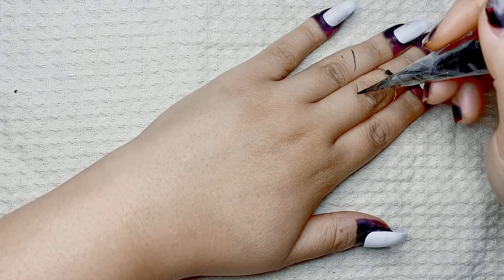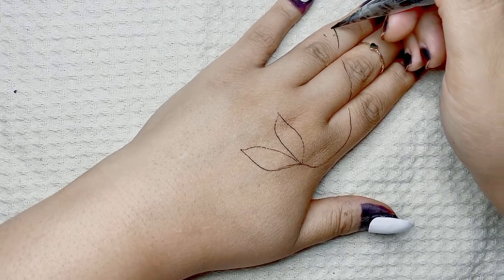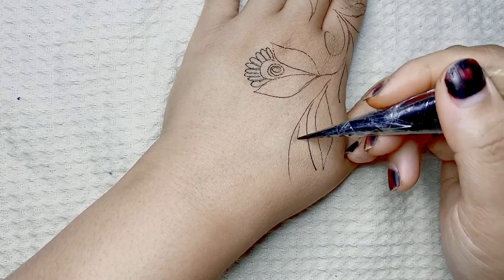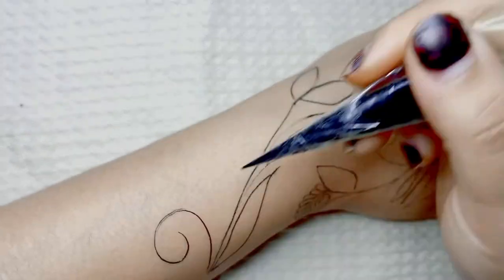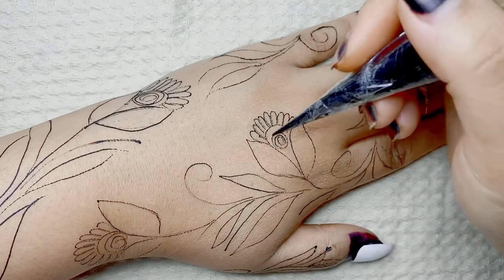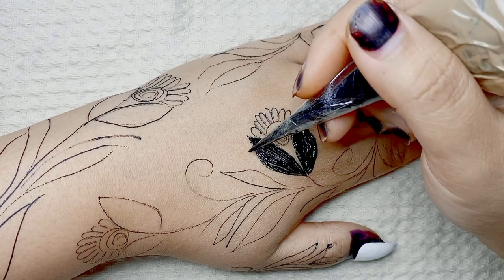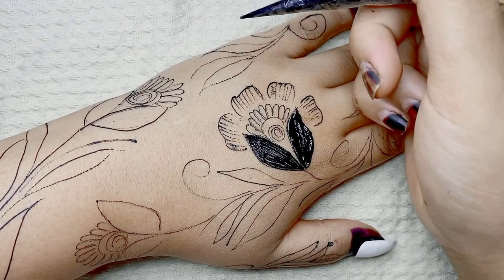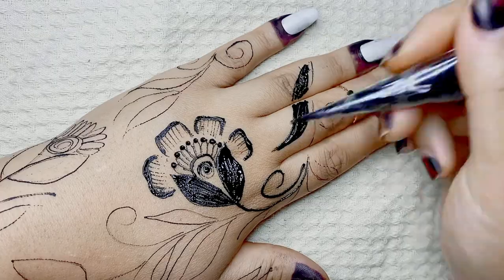Henna tutorial how to draw roses somali henna style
How to draw henna somali style roses